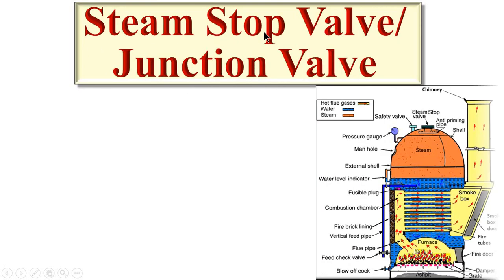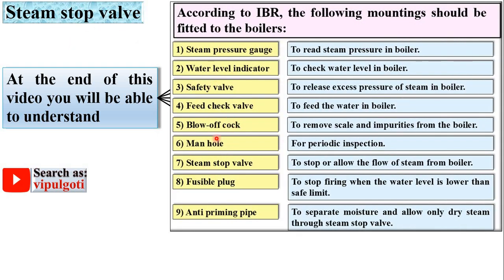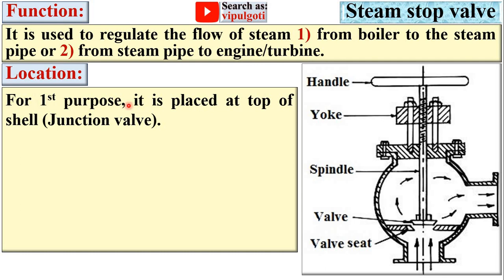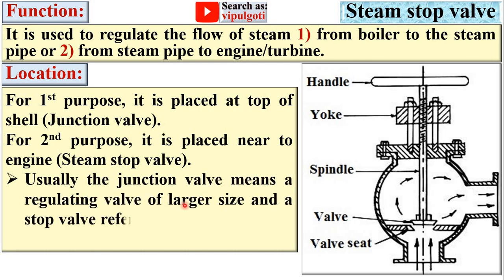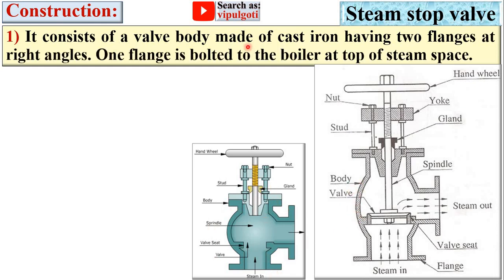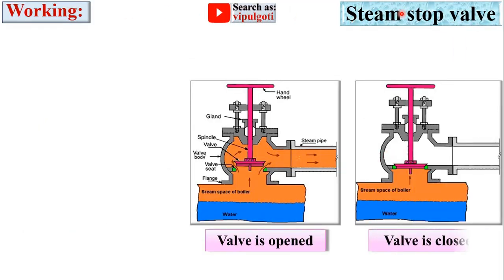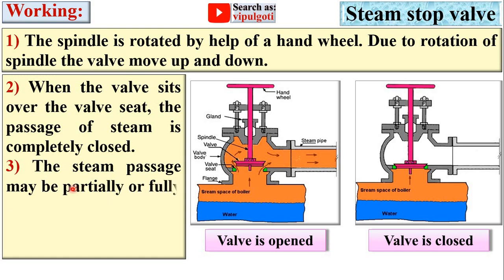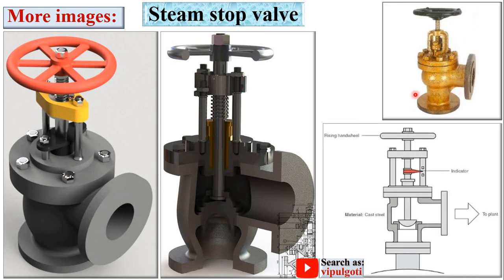Steam stop valve|animation|Boiler|Boiler mountings|working|concept|GTU|Paper solution|BME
Explained beautifully Steam stop valve in detail with suitable animated figures. So everyone can understand it easily without a single doubt.
Steam stop valve
stop valve
steam valve
boiler mountings
basic mechanical engineering
element of mechanical engineering
paper solution
university question
most imp
gtu imp
function of Steam stop valve
location of Steam stop valve
mechanical engineering
perfect understanding
boiler mounting
animation of Steam stop valve
boiler mountings and accessories